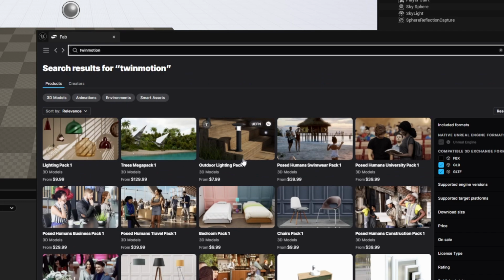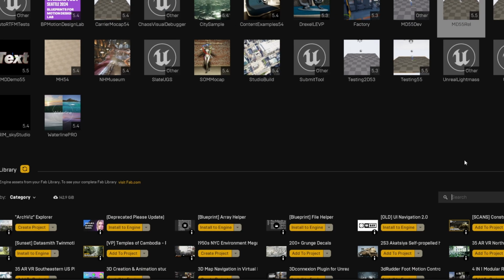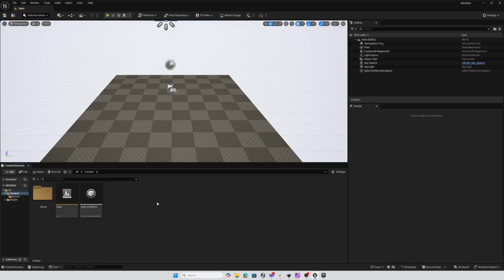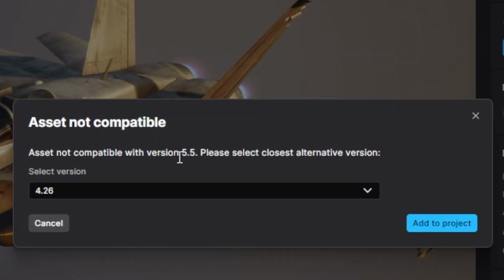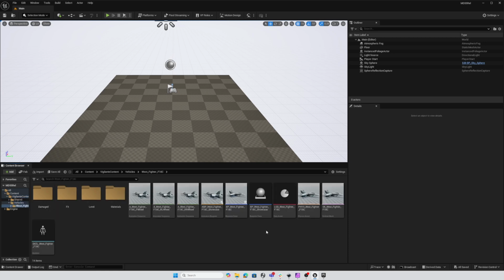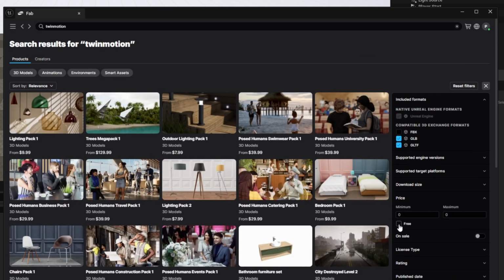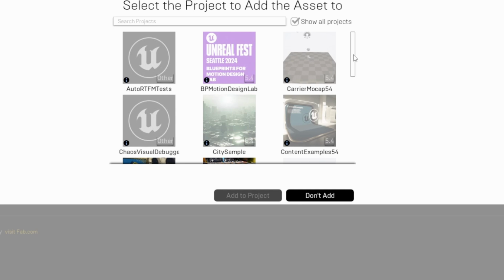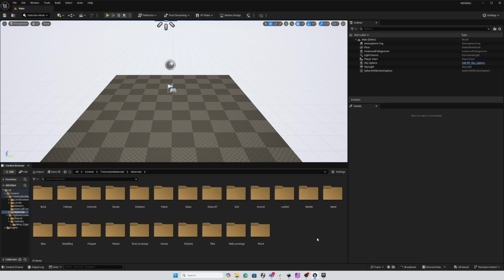Using Older/"Obsolete" Assets with FAB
This video shows how you can use the FAB plugin in Unreal Engine 5.5 to add old, "obsolete" assets to a newer project, even if the assets are not listed as compatible with new versions of UE5.